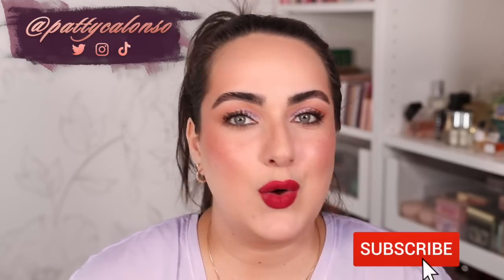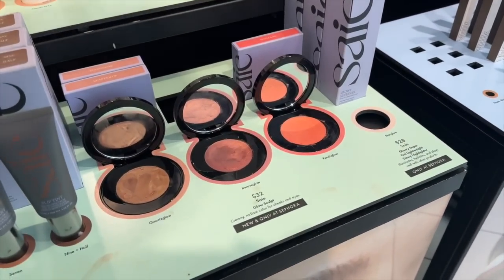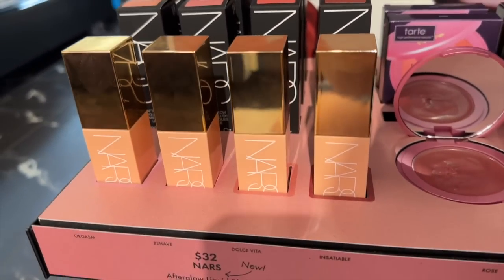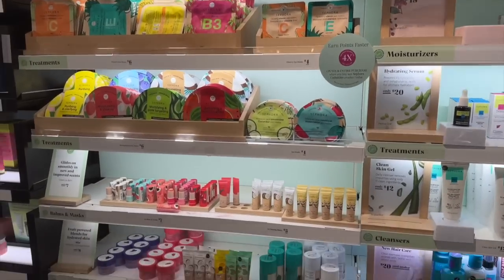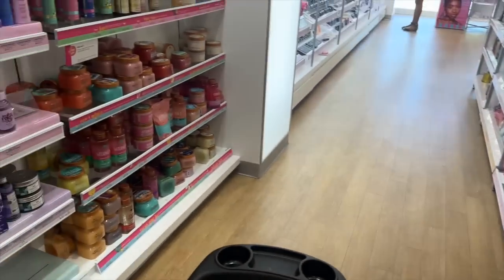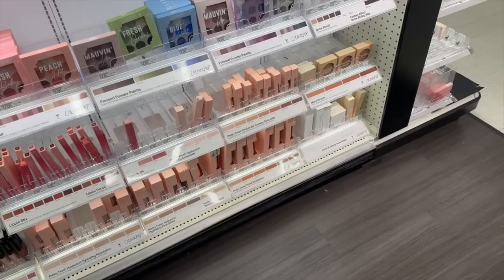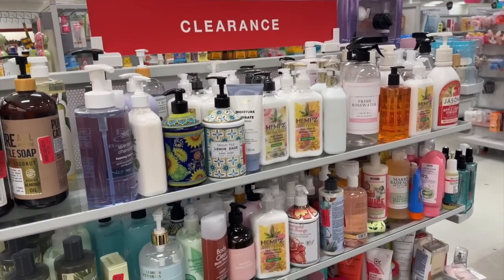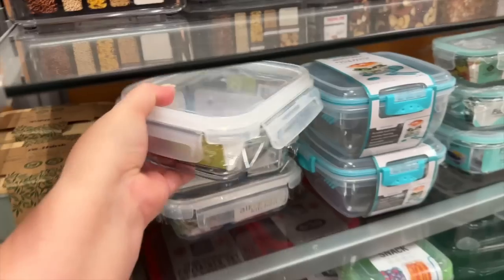I SWATCHED ALL OF THE NEW BLUSHES AT SEPHORA! | SHOP WITH ME!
Colourpop Jelly Much Shadows

✨Everything Used! 👇🏼
BROWS 👇🏼

BRAND CODES
✨BK BEAUTY
Code: PATTY